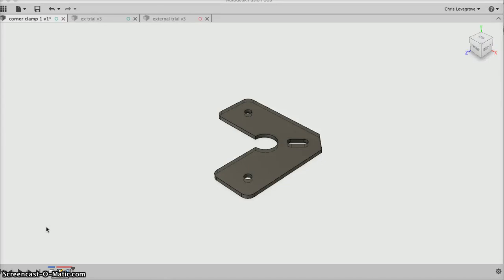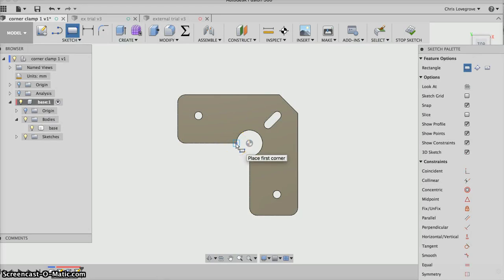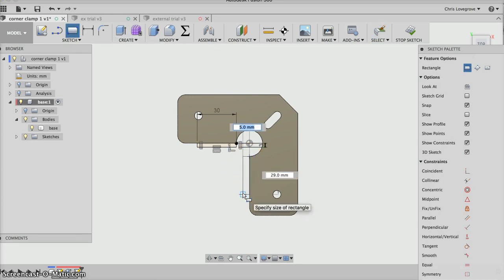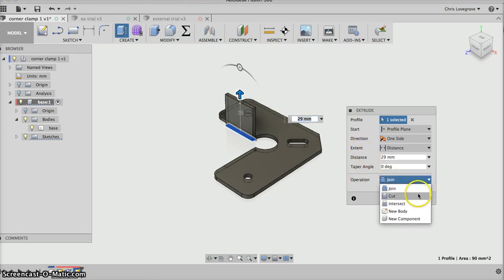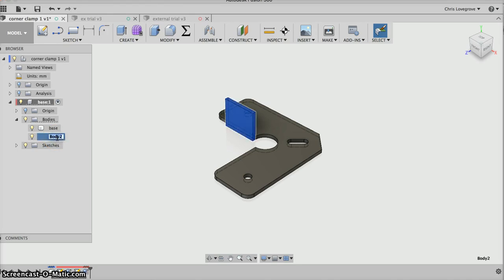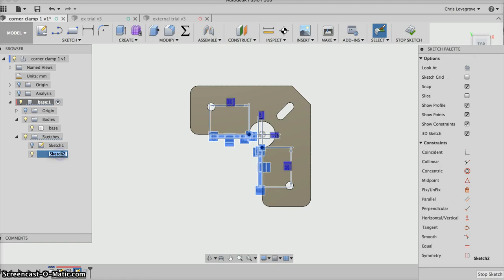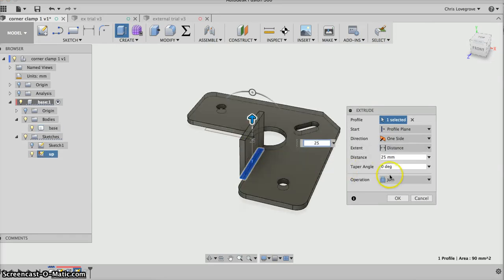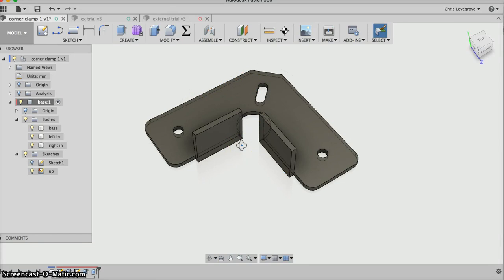corner clamp 4